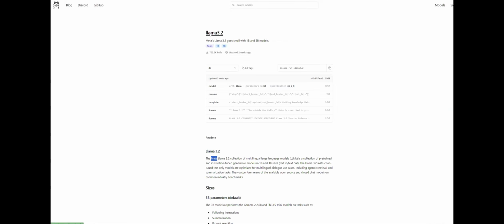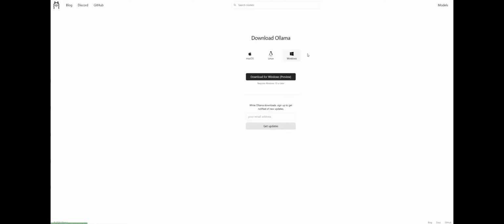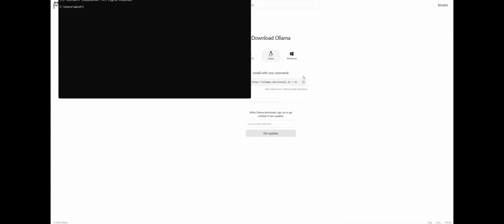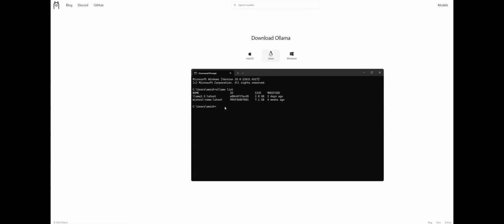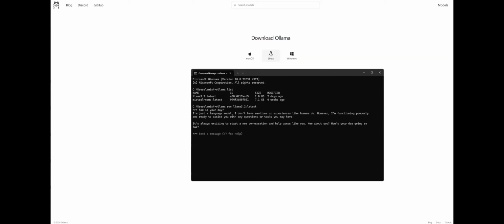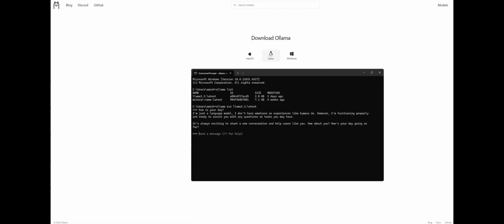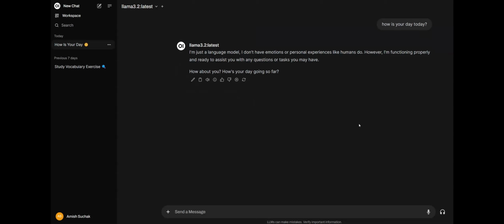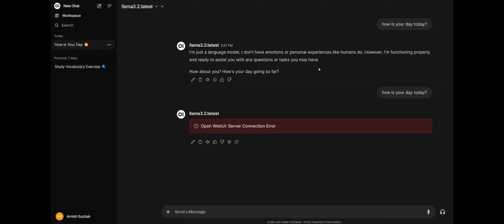OLAMA Installation Guide: Setting Up and Integrating with OpenWebUI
In this video, we'll guide you through the step-by-step process of installing OLAMA (Open Language Model API Manager) and setting it up for seamless integration with OpenWebUI. We'll cover the installation process, potential challenges you might face, and how to overcome them. Plus, we'll highlight why pairing OLAMA with OpenWebUI makes it much easier to interact with language models without the need for complicated command-line operations. Let's make managing language models simple and intuitive!